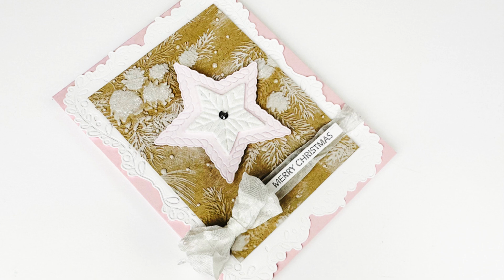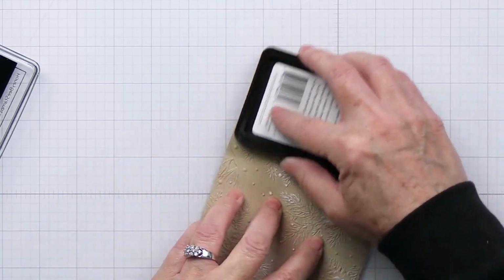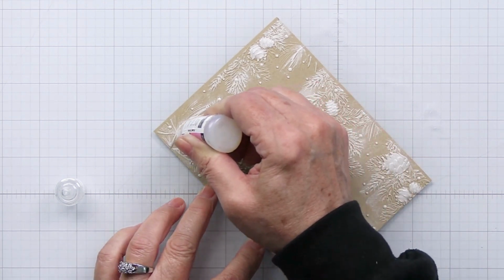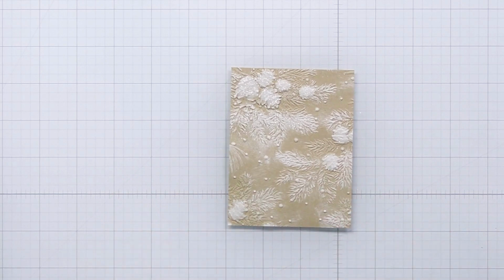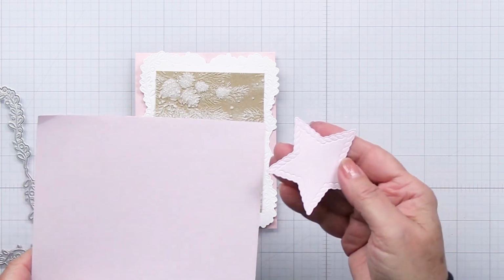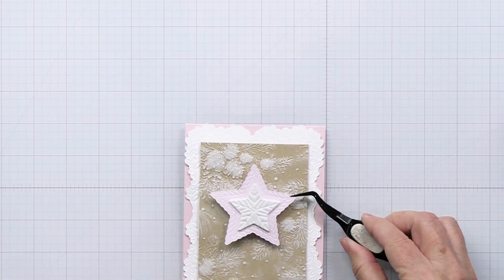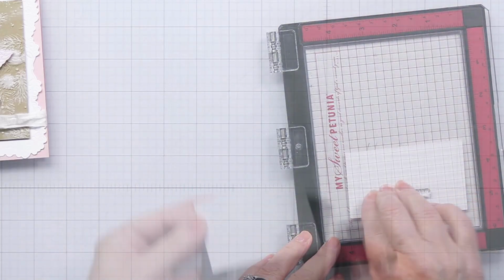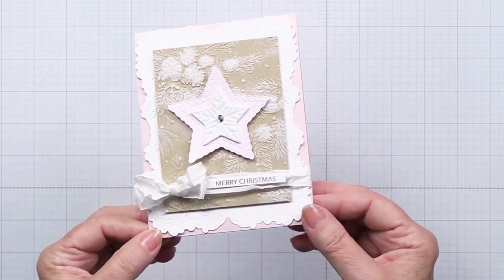Use White Pigment Ink and Embossing Folders For Adding Sparkle to Holiday Cards With Mari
Holiday Wishes Release [Honey Bee Stamps]
[Honey Bee Stamps]

*Pinstripes and Polka Dots Holiday Paper Pad [Honey Bee Stamps]
Spellbinders Cutting Glitter Foam [Honey Bee Stamps]
Rock Candy Glitter [Honey Bee Stamps]
Glossy Accents [Honey Bee Stamps]
Kraft Cardstock [Honey Bee Stamps]

Easy See Tape [Honey Bee Stamps]
Foam Dots With Tab Release Paper [Honey Bee Stamps]

**FOLLOW ME**